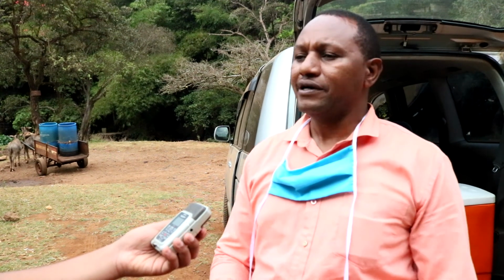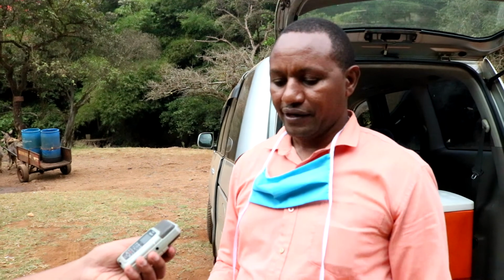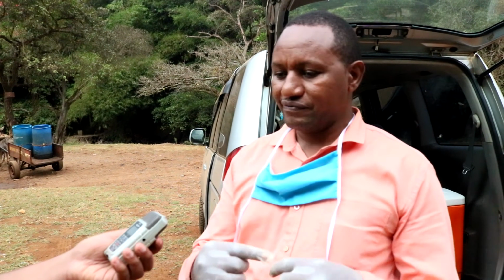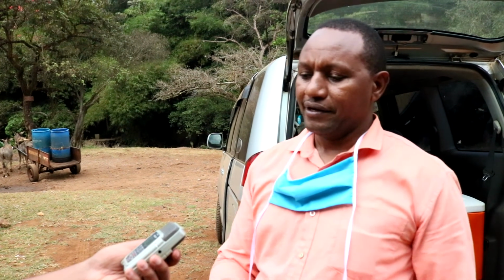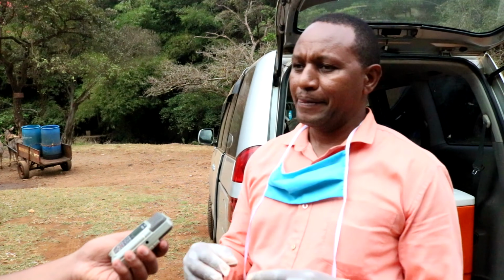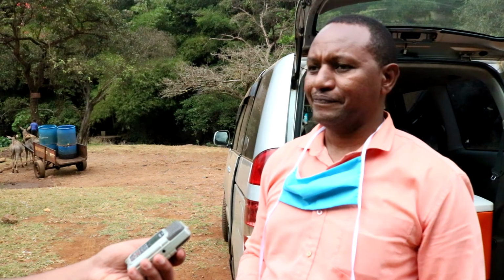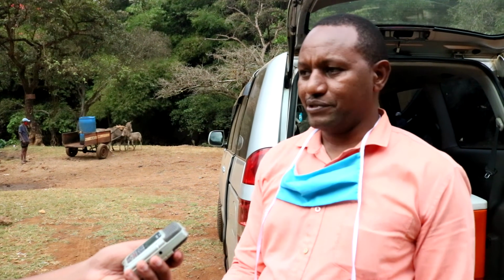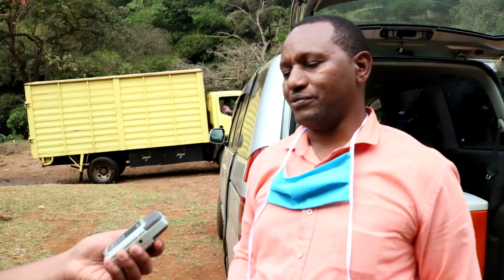Fresh Produce Pesticide Residue Sampling - Lets take you through the process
Kirinyaga the bountiful County in Kenya bordering the iconic Mt. Kenya. A lot of farming occurs here and a lot of mouths fed from the fertile fields. We (KOAN) carried out a study on pesticide residue from Markets in Kirinyaga. Samuel (Pictured) takes us through the sampling procedure.